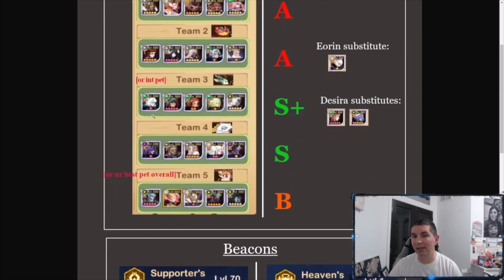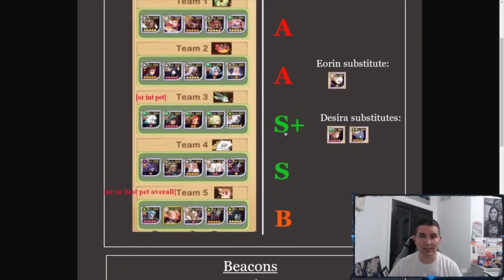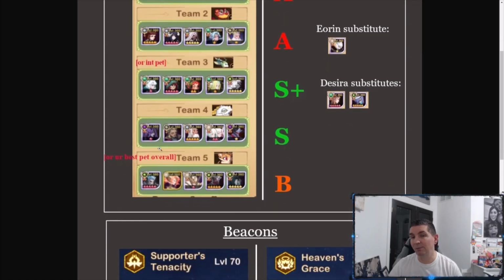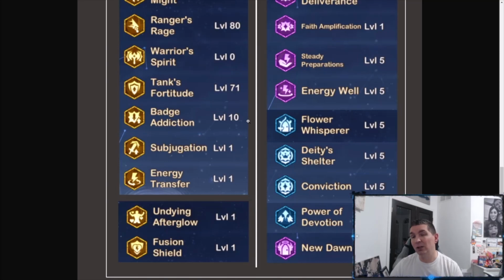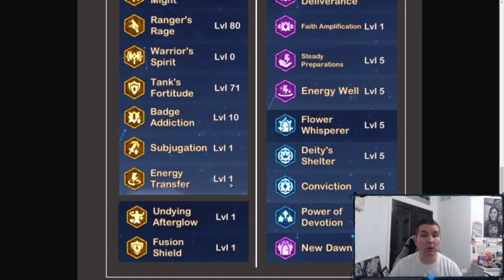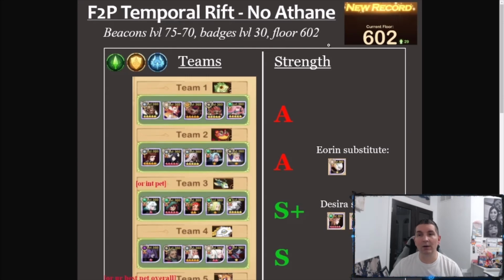F2P RANGER TEMPORAL RIFT TEAMS! [FURRY HIPPO AFK ARENA]